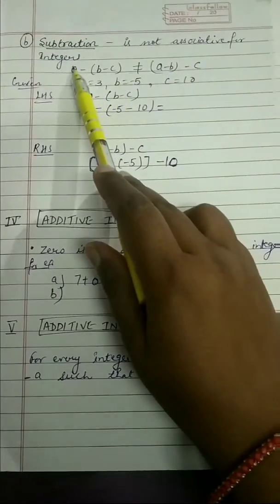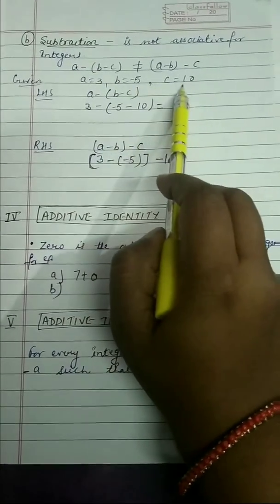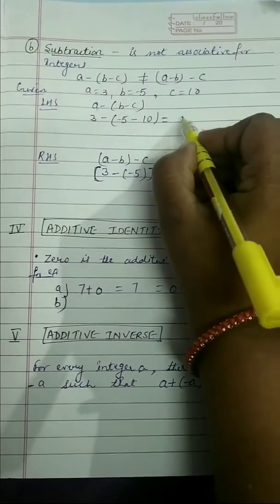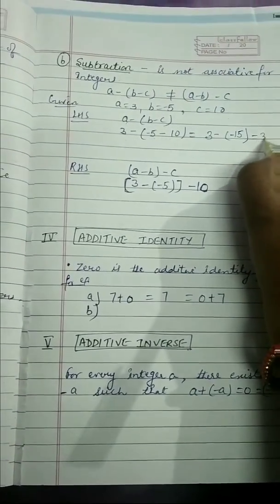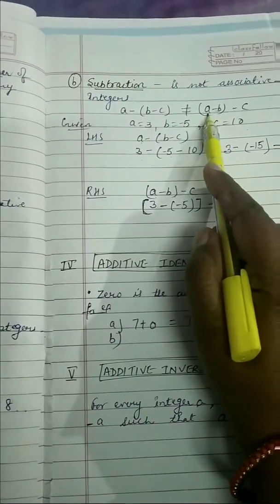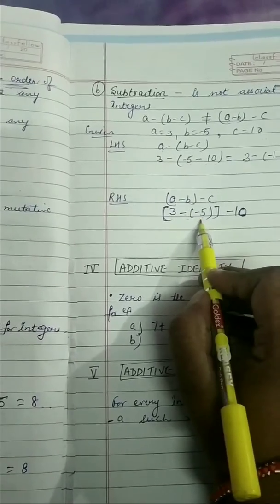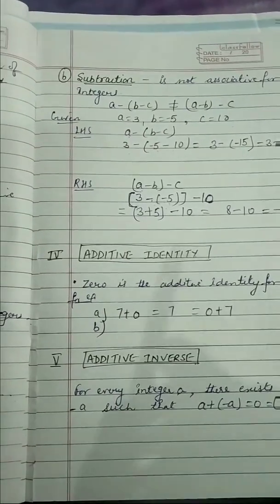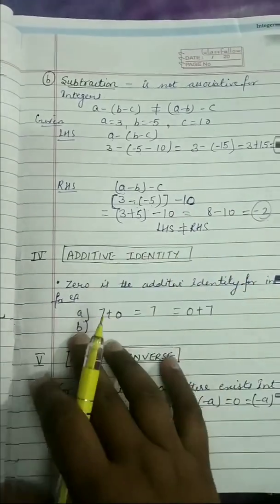Subtraction Property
Properties of Integers:
Subraction